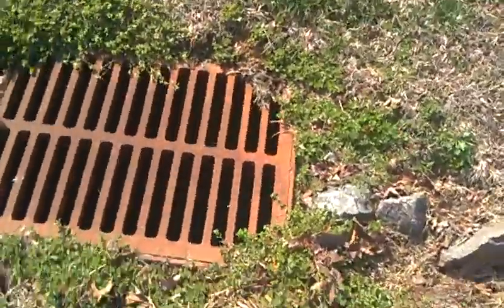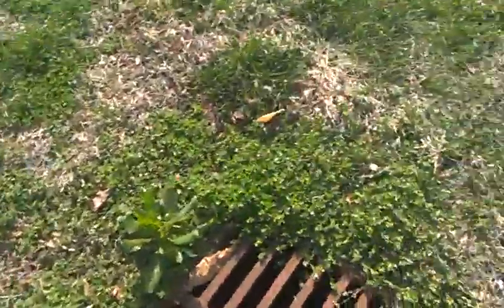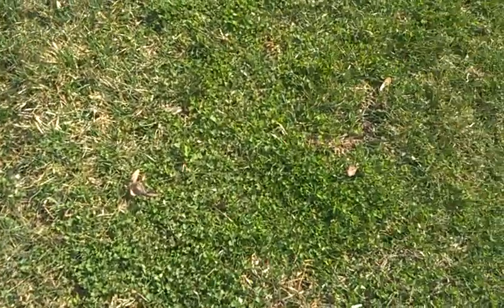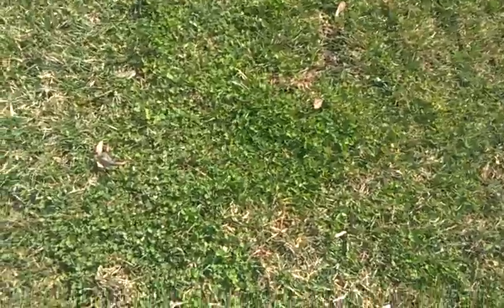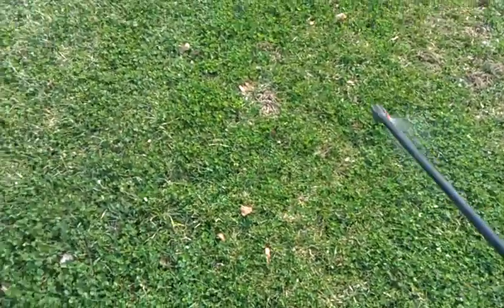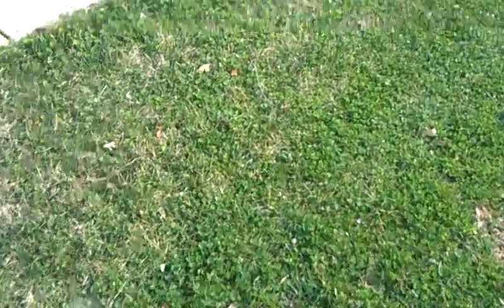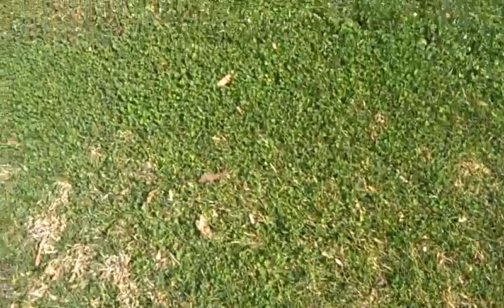How to kill broad leaf weeds - part 2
Spraying 3-Way to kill broad leaf weeds